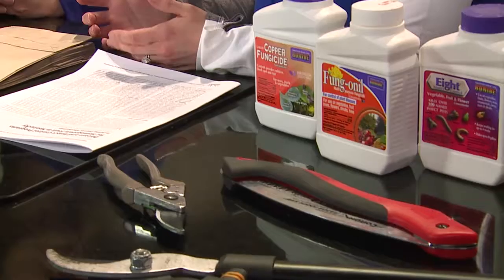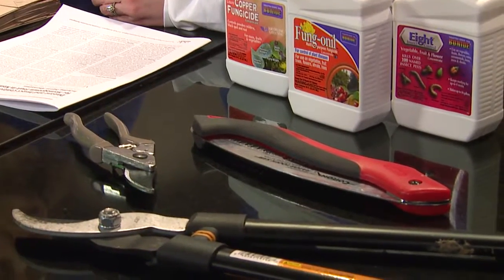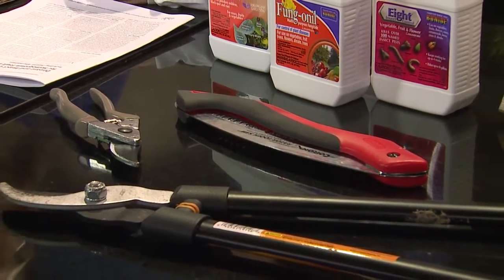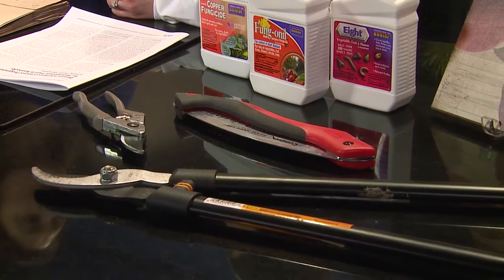Pruning Home Fruits & Spraying Fruits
Joanna visits with Kristin Hildabrand, Warren County Extension Agent for Horticulture who talks about Pruning Home Fruits & Spraying Fruits.

Pruning fruits is important for successful fruit production. It opens up the canopy to maximize sunlight potential and increase airflow through the canopy to help fight disease. Before pruning, make sure that gardening tools are clean and sharp. Lopping shears are good for all pruning jobs, hand pruners are for lighter pruning, and a pruning saw gets the larger branches.

Next, know the right pruning system for the crop being grown. For apple and pear, use the central leader system where the main stem is like a Christmas tree and the laterals run off the main. For peach production, use the open vase shape where the center is open and the scaffold branches are around the outside.

Use two types of pruning cuts: heading back cuts and thinning out cuts. Heading back cuts reduce the height of the tree. These cuts also make it more manageable for homeowners to spray fruits during the growing season. Thinning out cuts removes the branches that cross over or rub other branches. For more information about pruning home fruits, contact the local Extension Office in your area.